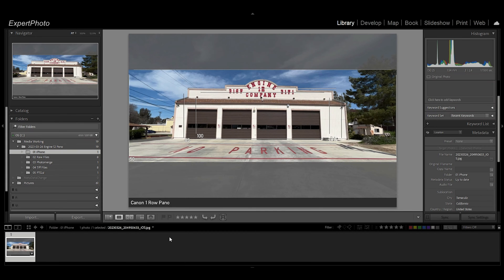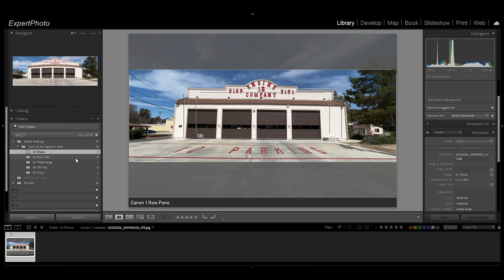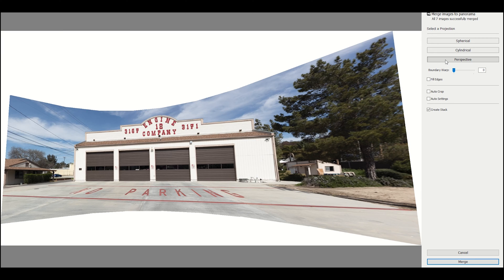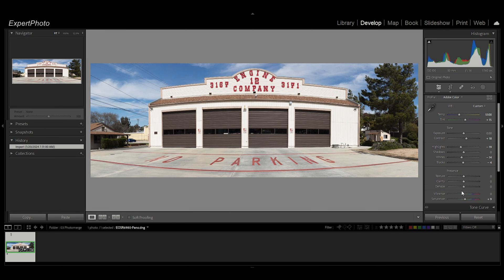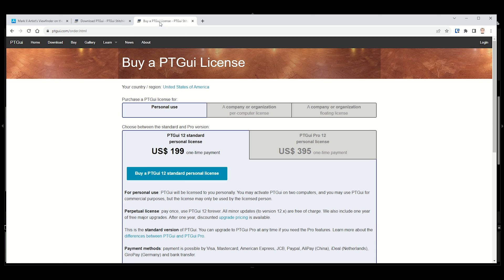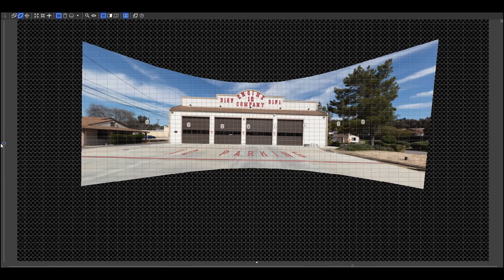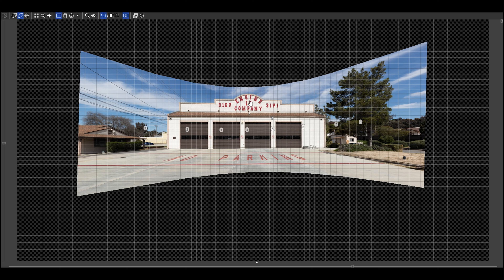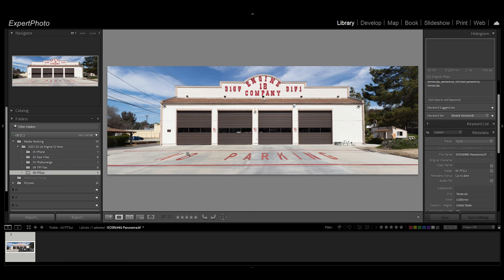How to stitch a panorama 6x17 with the correct perspective E09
**Title**

How to stitch a panorama 6x17 with the correct perspective

**Description**

I show you hot to correct perspective while stitching a panorama using PTGui and Lightroom

**Computer software**

PTGui
Mark II Artist's Viewfinder  - for iPhone

I paid two artists to create the logo animation at the beginning of this video.
This was done with my direction and design instructions. It is 100% original.